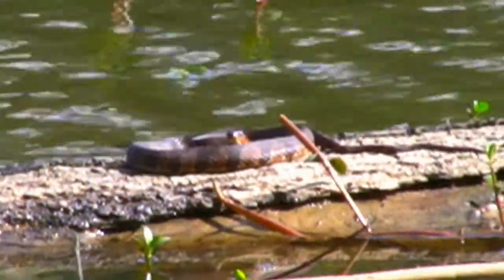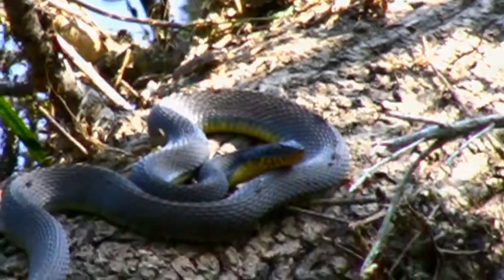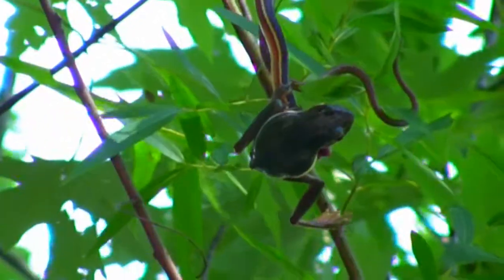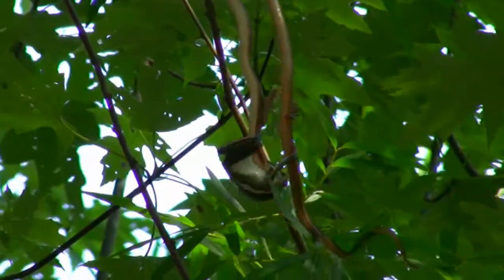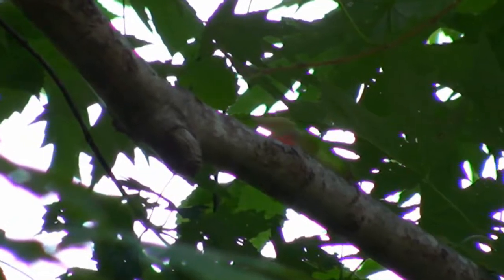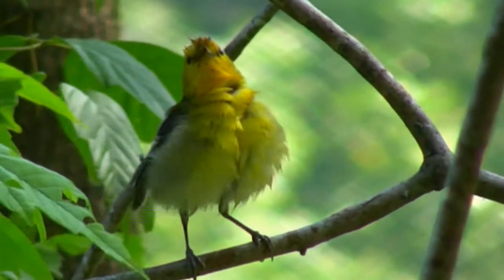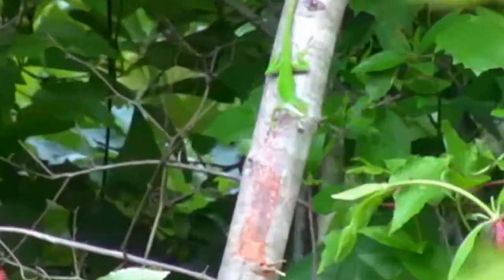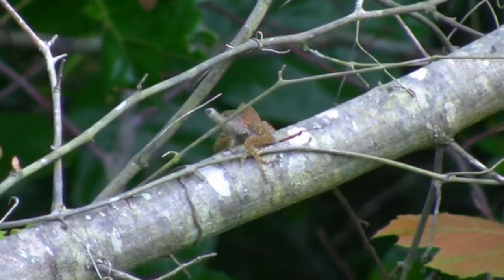REPTILE RIDGE S1-E7, The Serpent's Lair.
More fascianting footage from the swamps of Reptile Ridge. Episode 7 highlights several different species of snakes. Then we go back to my house to check in on the anoles.:)
WARNING!! This video containes graphic footage of natural predation, Parental guidence suggested, don't want any younsters having nightmares.:)
Thanks!